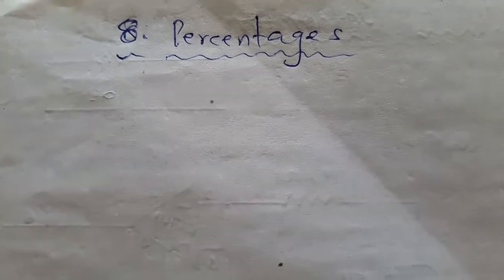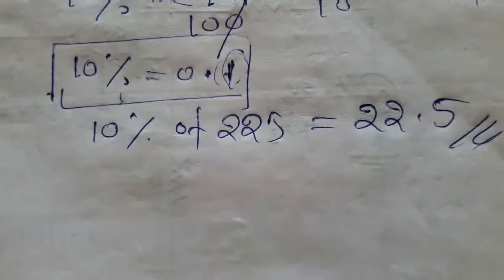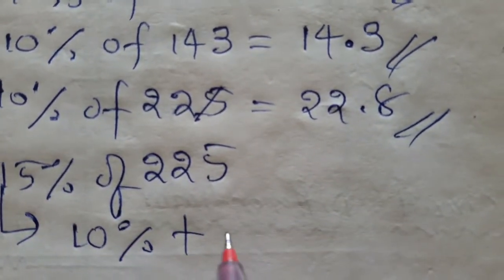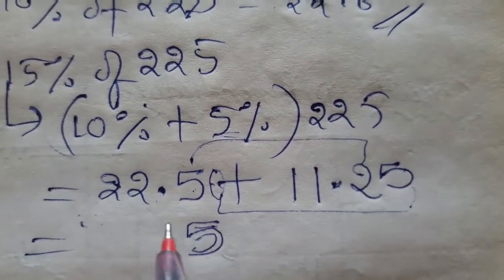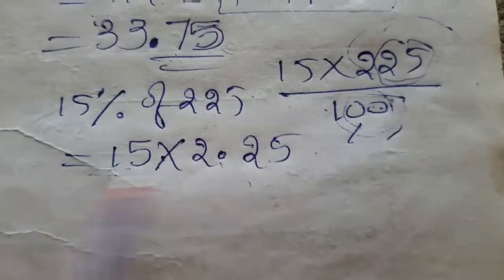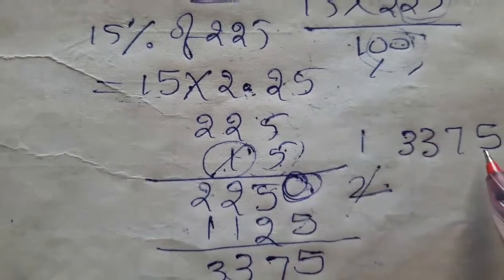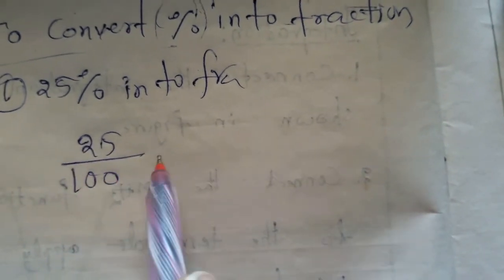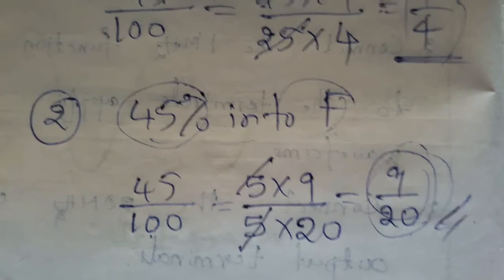Gurkul and Navodaya for competitive Exam Percentage class 2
Introduction about  Percentage